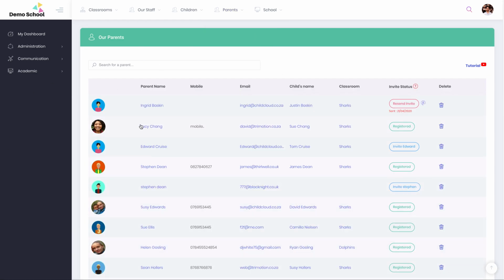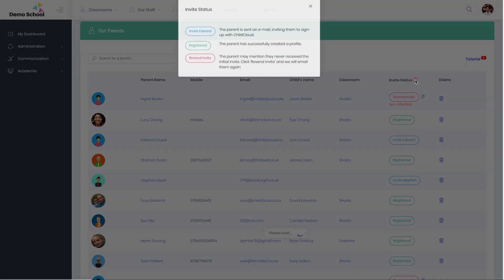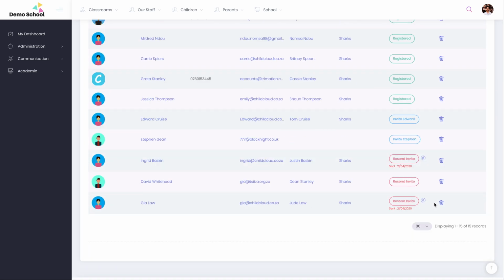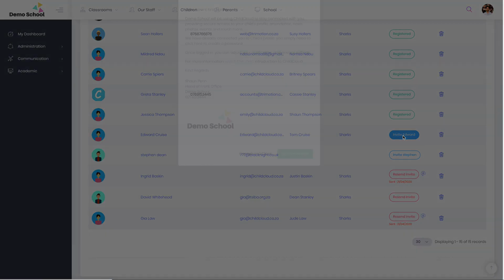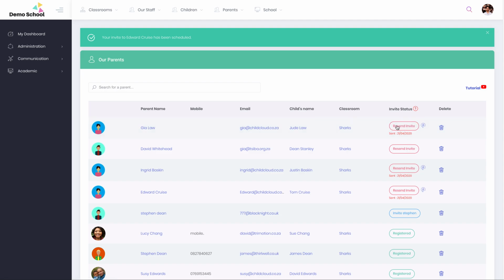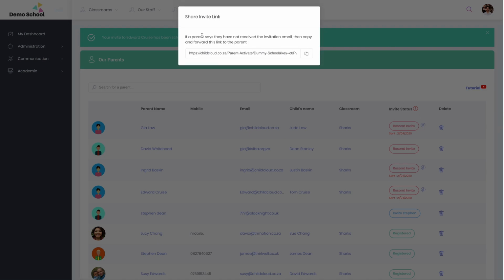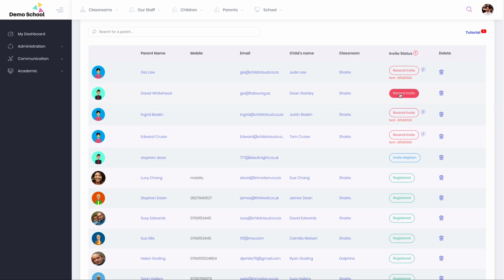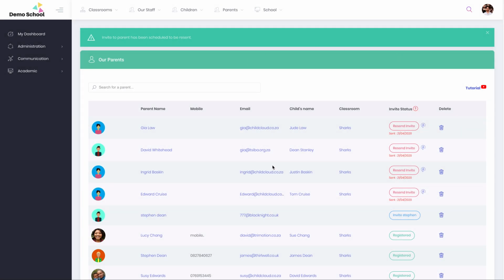How to invite a parent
In this tutorial we show you how easy it is to invite a parent to create a profile on ChildCloud